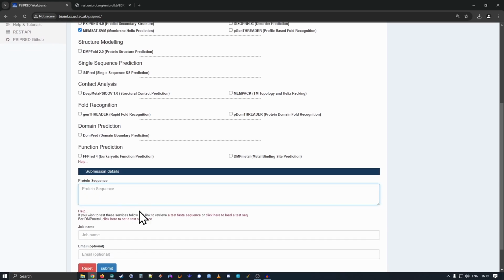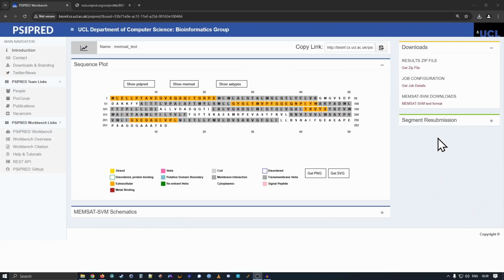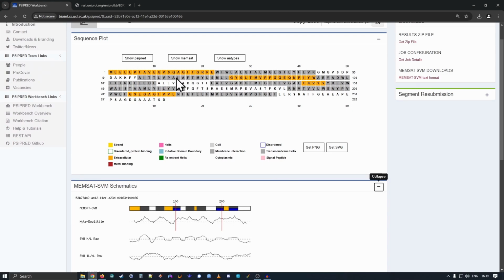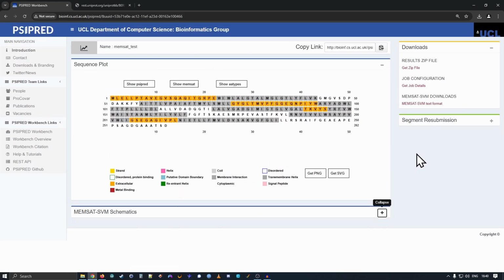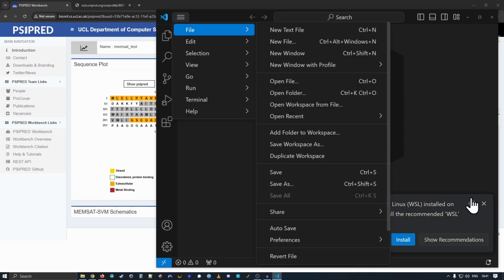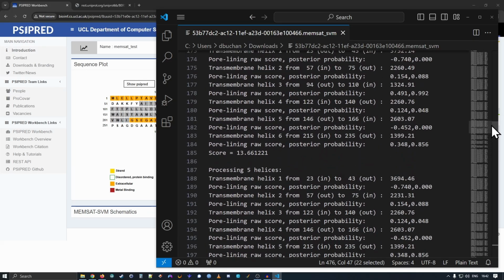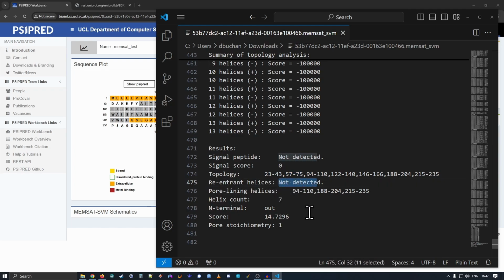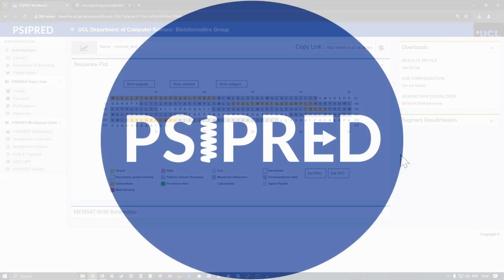MEMSAT-SVM Tutorial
MEMSATSVM is highly accurate predictor of transmembrane helix topology. It is capable to discriminating signal peptides and identifying the cytosolic and extra-cellular loops.